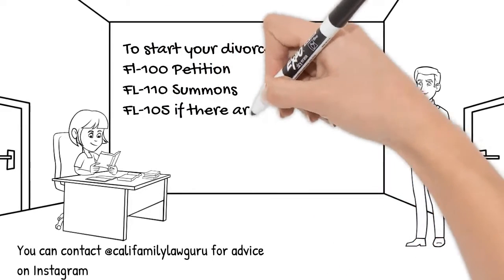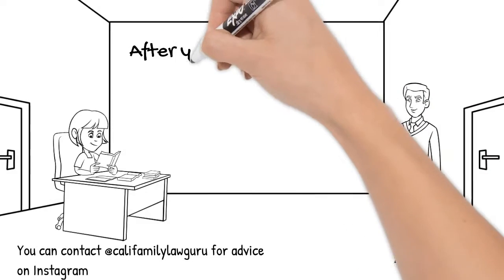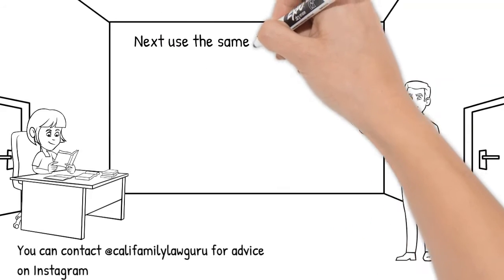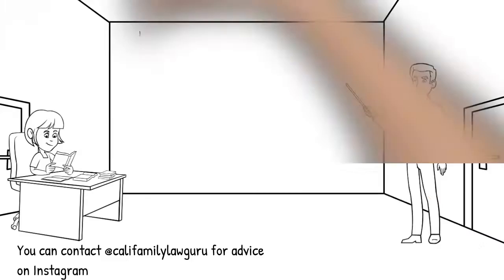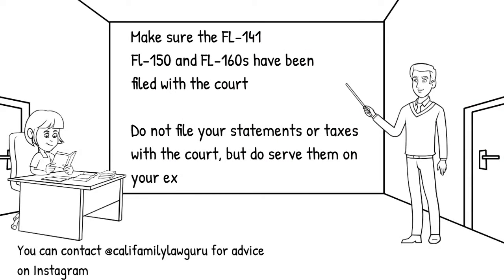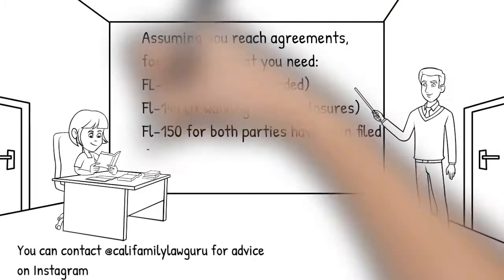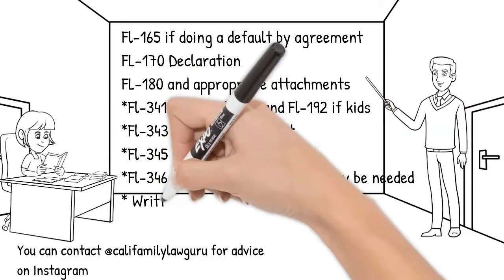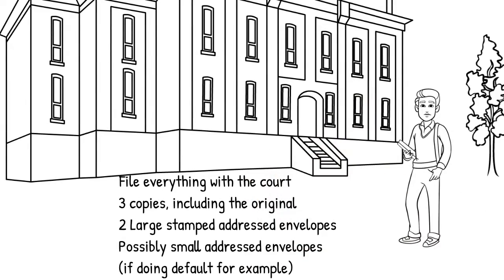When your Resolution is to File for Divorce... Start here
Forms you need for a California Divorce